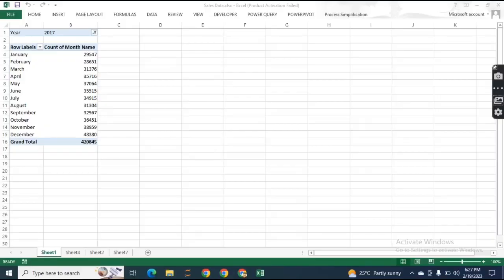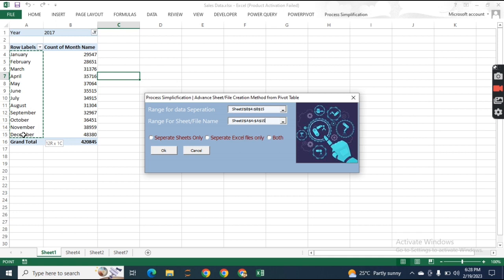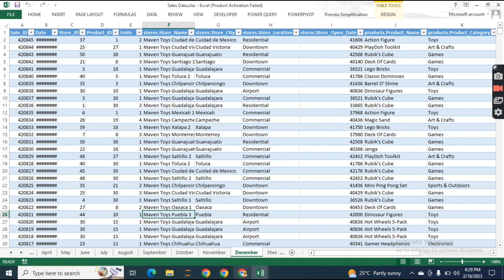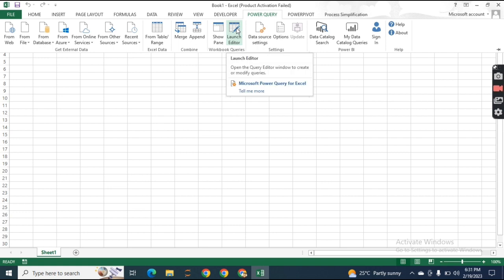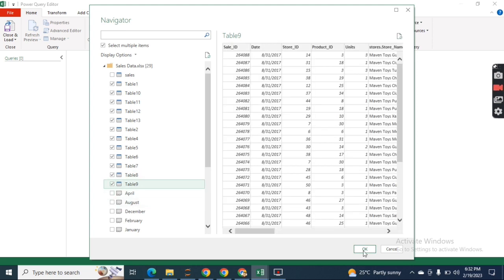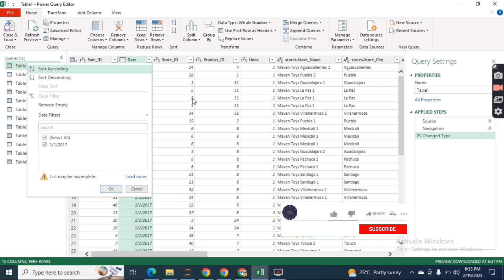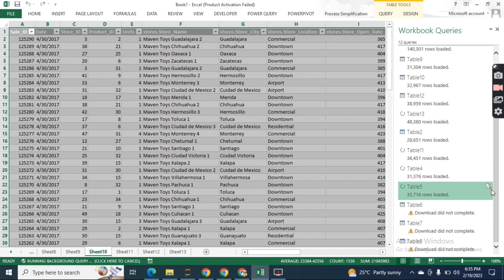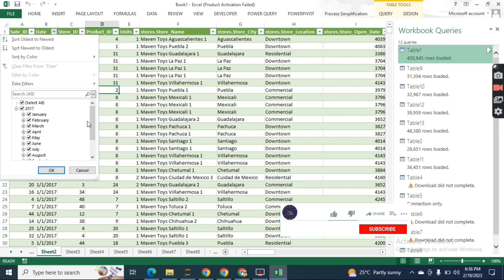how to combine multiple excel sheets into one worksheet using excel | Power Query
Let us know in the comments if there are tasks you do every day that you think might be automated and we will give it a try in a future video!

Excel is a powerful tool for managing and analyzing data. However, working with large amounts of data can be challenging, especially if it is spread across multiple Excel sheets. Fortunately, Excel offers several options to combine multiple Excel sheets into one worksheet, including the use of Power Query.

In this article, we will explore how to combine multiple Excel sheets into one worksheet using Excel and Power Query. We will cover the basic steps involved in the process and provide detailed instructions for both Excel and Power Query methods.

Step-by-Step Guide for Combining Multiple Excel Sheets into One Worksheet using Excel

The Excel method of combining multiple Excel sheets into one worksheet involves copying and pasting data from each sheet into a new sheet. Here is a step-by-step guide for this method:

Step 1: Open the Excel workbook that contains the sheets you want to combine.

Step 2: Create a new worksheet where you want to combine the data. To do this, right-click on any existing worksheet tab and select "Insert" from the dropdown menu. Then, select "Worksheet" and click "OK."

Step 3: Rename the new worksheet to something like "Combined Data" or "Master Sheet" to make it easier to identify.

Step 4: Navigate to the first sheet that you want to copy data from. Select the entire dataset by clicking on the top-left corner of the data and dragging down to the bottom-right corner. Once the data is selected, press "CTRL + C" to copy it to the clipboard.

Step 5: Navigate to the "Combined Data" or "Master Sheet" worksheet and select the cell where you want to paste the data. Once the cell is selected, press "CTRL + V" to paste the data.

Step 6: Repeat steps 4-5 for each sheet that you want to combine.

Step 7: Once all data is copied and pasted, you can format the data in the "Combined Data" or "Master Sheet" worksheet as needed.

While the Excel method is straightforward and easy to use, it can be time-consuming, especially if you have a large amount of data or multiple sheets to combine. In this case, Power Query provides a more efficient method to combine multiple Excel sheets.

Step-by-Step Guide for Combining Multiple Excel Sheets into One Worksheet using Power Query

Power Query is a data connection and transformation tool that is available in Excel. It allows you to connect to various data sources, including Excel sheets, and transform the data before loading it into Excel.

Here is a step-by-step guide to using Power Query to combine multiple Excel sheets into one worksheet:

Step 2: Click on the "Data" tab in the ribbon and select "From Other Sources" from the "Get & Transform Data" section.

Step 3: Select "From Excel Workbook" from the dropdown menu.

Step 4: In the "File" field, select the file that contains the sheets you want to combine. In the "Navigator" pane, select the sheets that you want to combine by checking the box next to each sheet. Then, click "Load."

Step 5: Once the data is loaded into Excel, the Power Query Editor window will open. In the editor, you can perform various data transformations, such as removing unnecessary columns or changing data types.

Step 6: To combine the data from multiple sheets into one worksheet, select the "Combine & Transform Data" option from the "Home" tab in the ribbon.

Step 7: In the "Combine Files" dialog box, select "Combine Files" and choose the type of file you want to combine. Then, select the sheets that you want to combine by checking the box next to each sheet

howtocombinemultipleexcelsheetsintooneworksheetusingexcel|PowerQuery#powerquery#excel#microsoftexcel#Datamanagement#Dataanalysis#Datasources#Excel#Copyandpaste#Combinefiles#Datatransformation#Mastersheet#Efficientdatamanagement#Excelworkbook#Dataconnections#GetandTransformdata#PowerQuery#Dataformatting#Time-savingtechniques#Dataconsolidation#Combineandtransformdata#Multipleworksheets#CombineExcelsheets